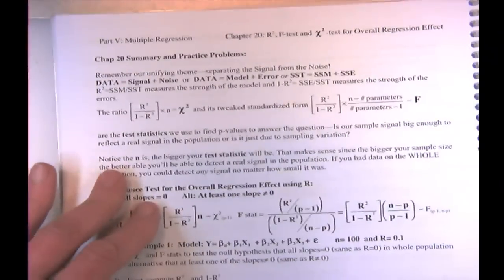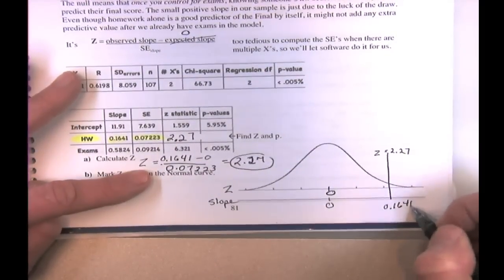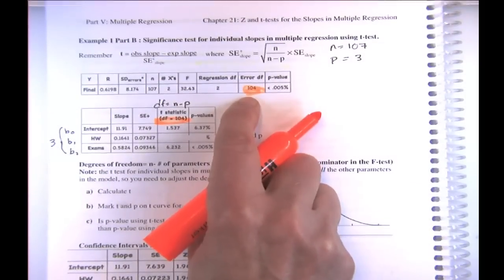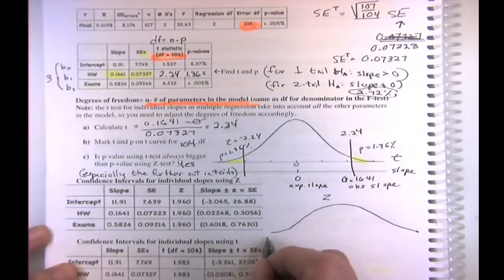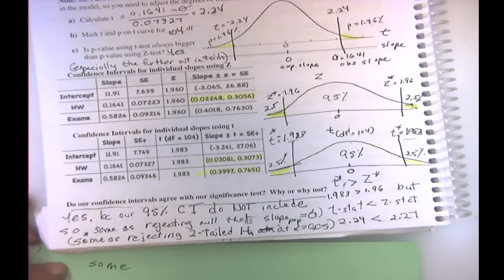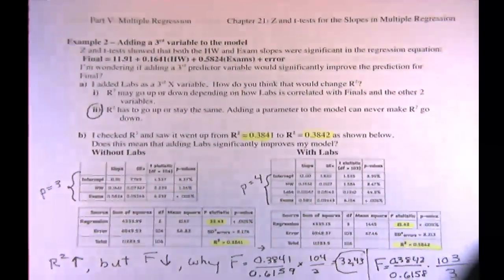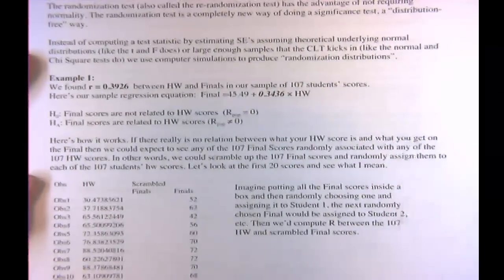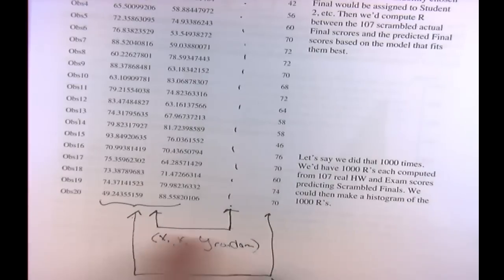Spring 2017 Stat 200 Lecture 14 (2017-03-07)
Ch. 21: Z and t-test for Slopes in Multiple Regression and Ch. 22: Randomization Test